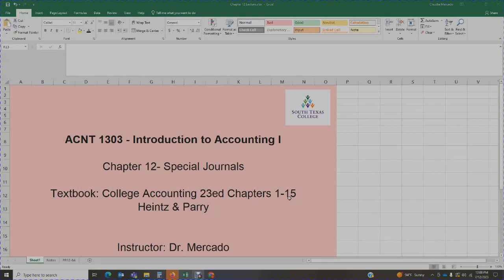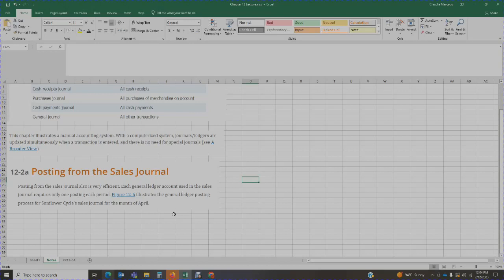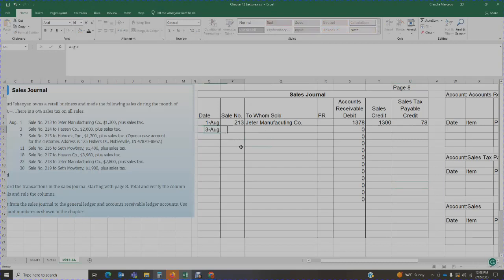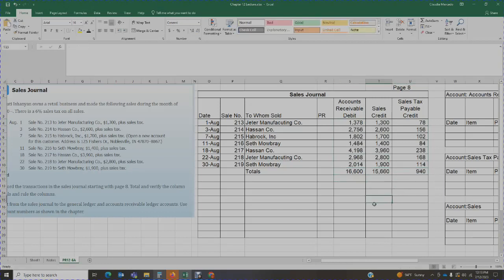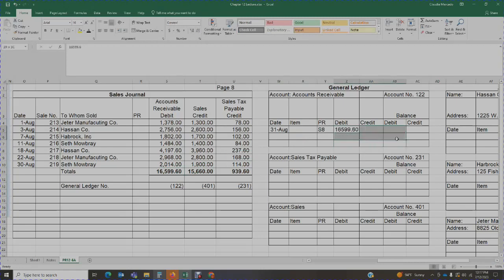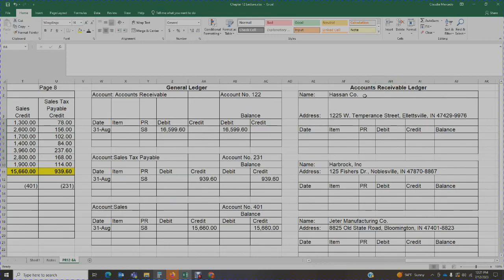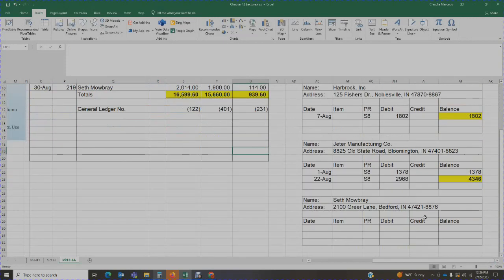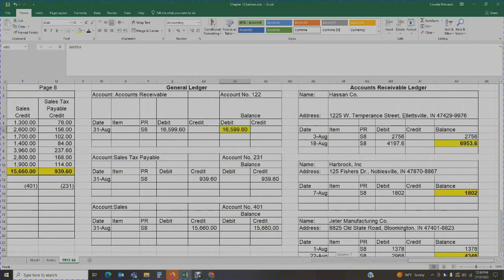ACNT 1303 23ed- Chapter 12 PR12-6A